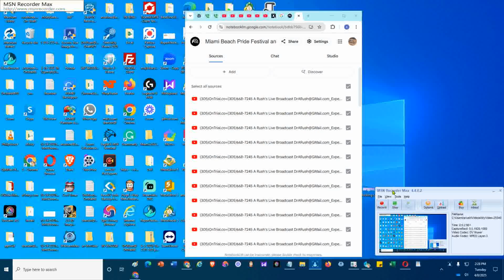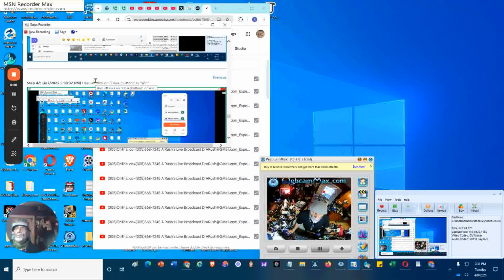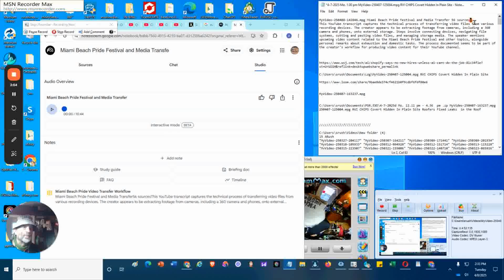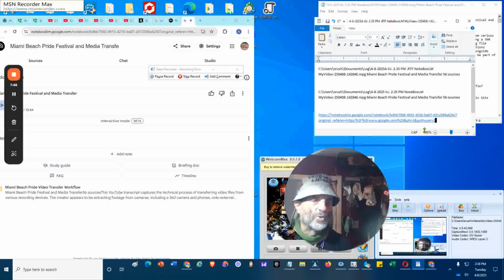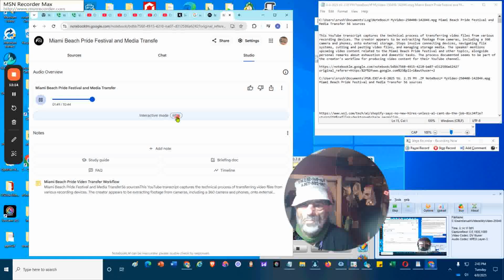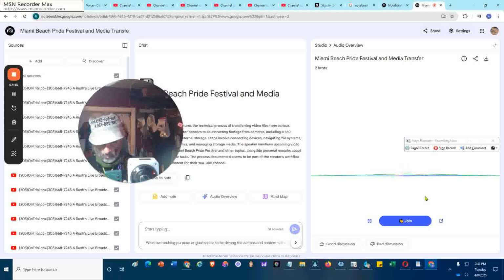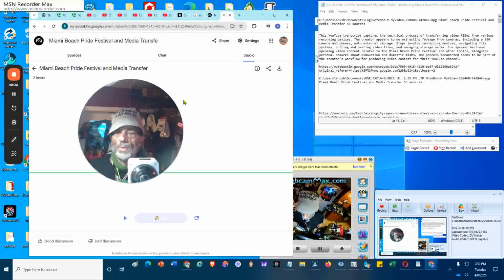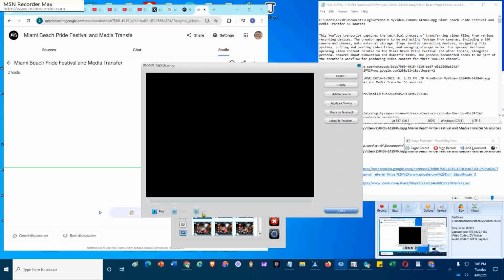(305)OnTrial.co=(305)668-7245 A Rush's Live Broadcast _Expert-Witness_Litigation